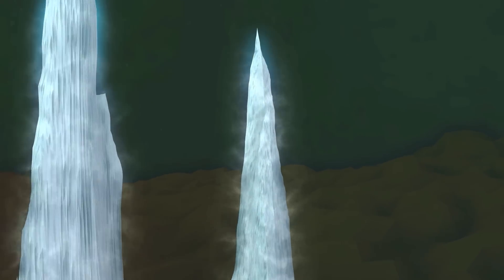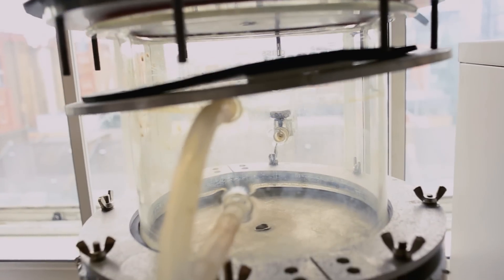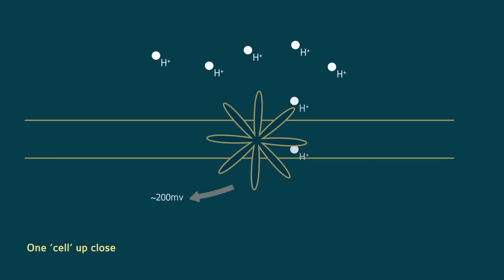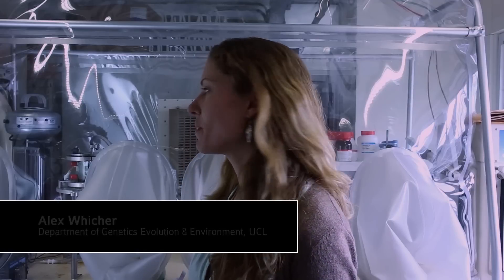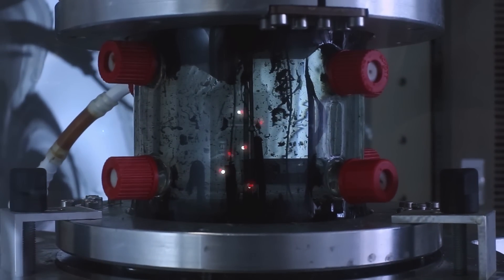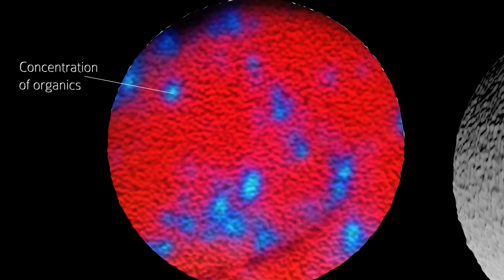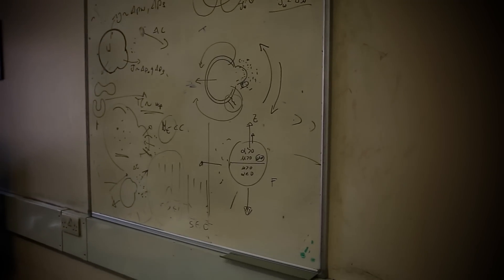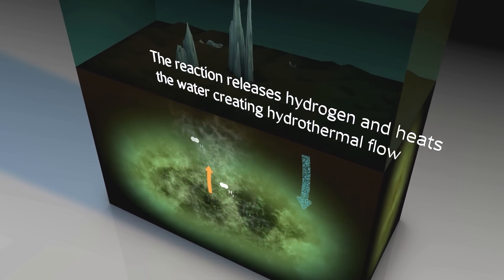The Origins of Life - On Our Planet and in Outer Space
Origins of life exhibit at the Royal Society Summer Science Exhibition 2015 Reactive conditions in deep sea hydrothermal vents might have driven the origin of life on earth. Space telescopes suggest that similar conditions exist on billions of planets in our galaxy. Is life everywhere? Visit the Origins of life exhibit at the Royal Society Summer Science Exhibition 2015